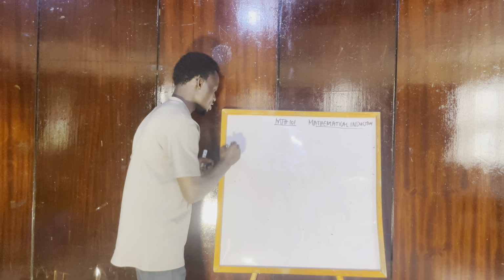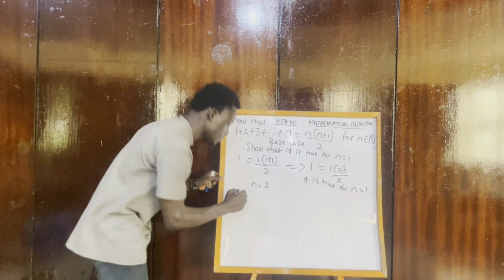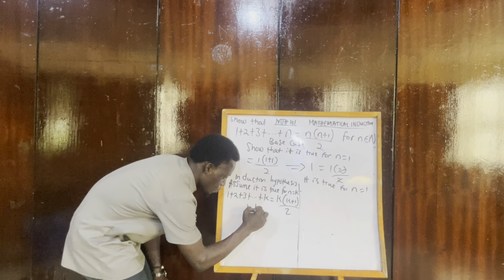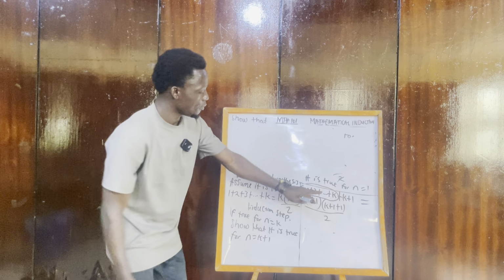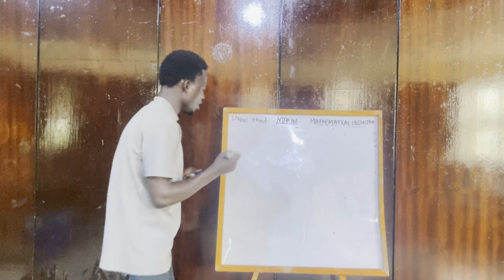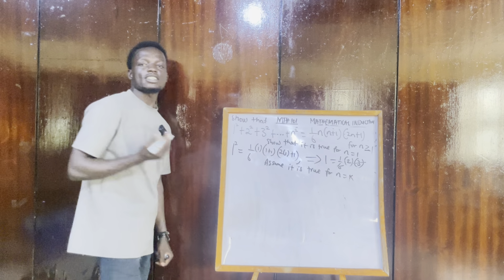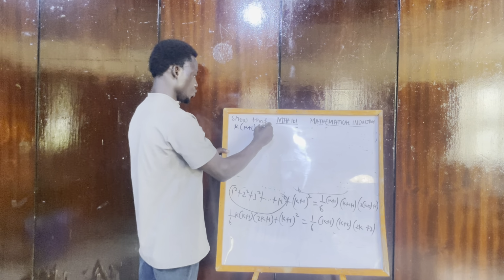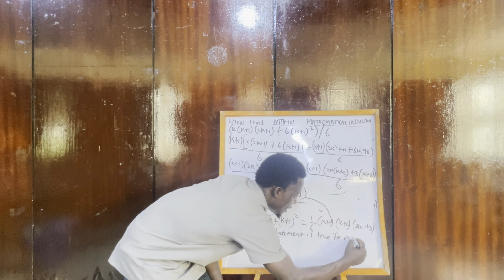Directorate of Academic Coordination - MTH 101(Induction)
This video simplifies induction step by step.
Learn the base case, the induction step and how to prove statements for all natural numbers with confidence.